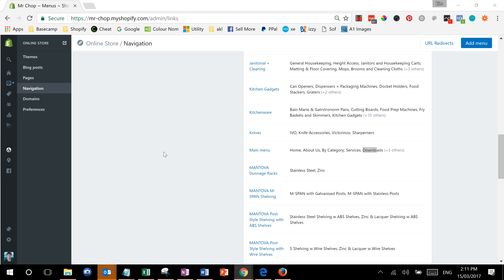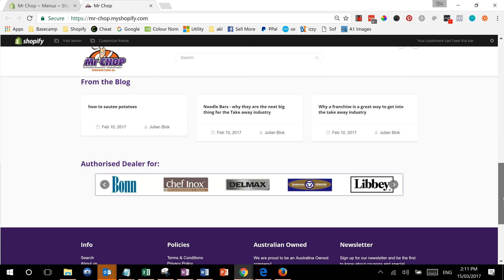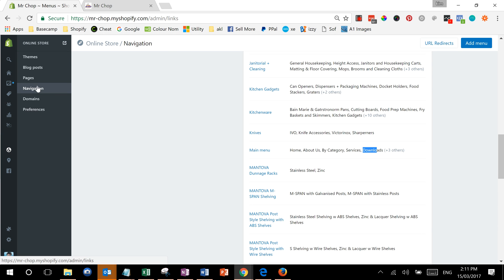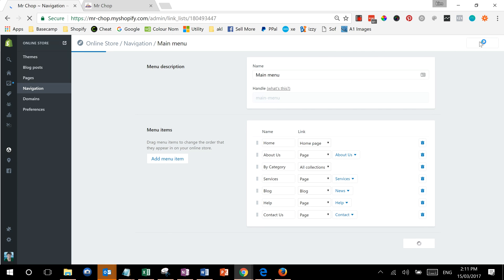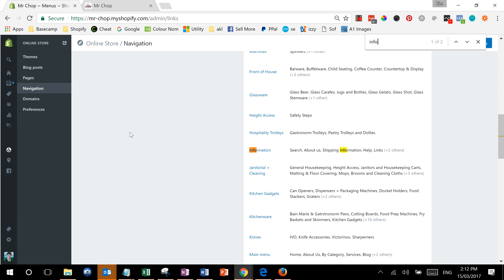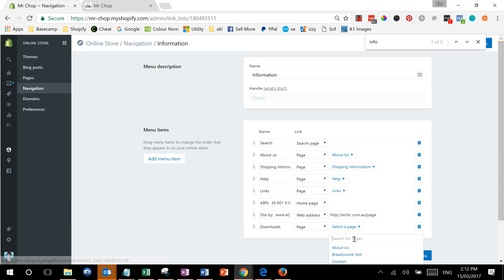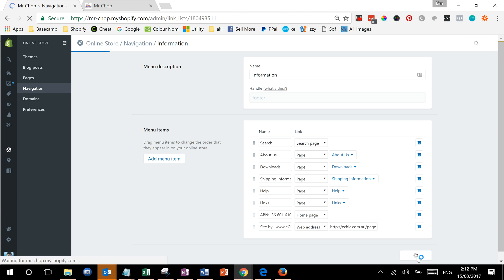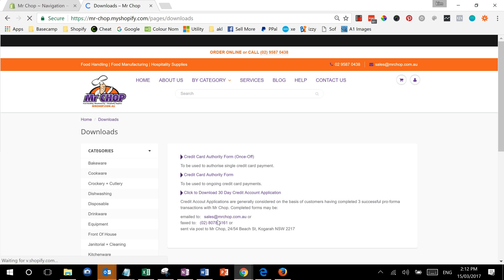Add move change navigation links in Shopify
How to move add or change items in the main menu, footer etc